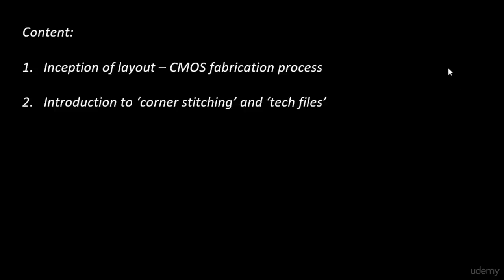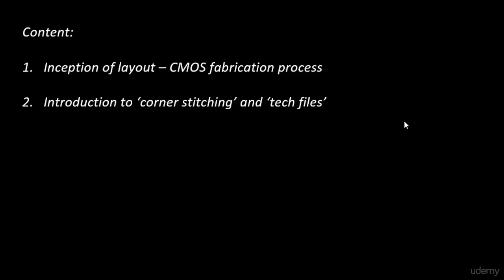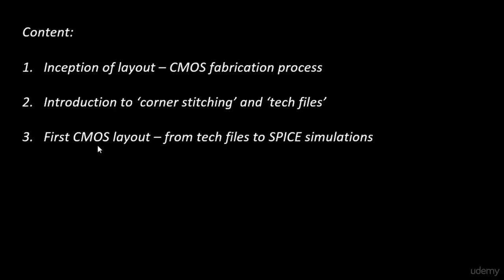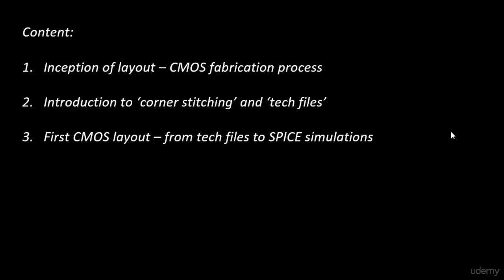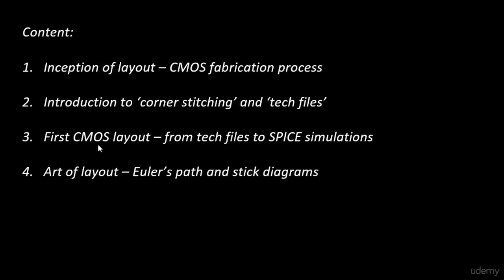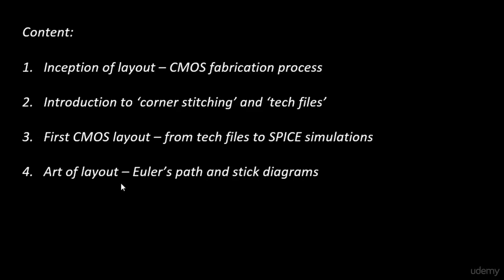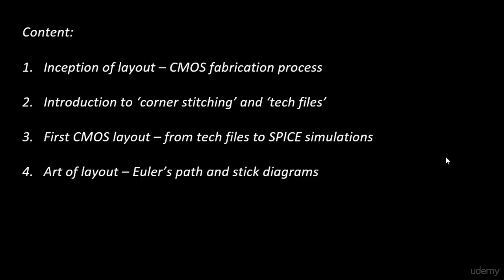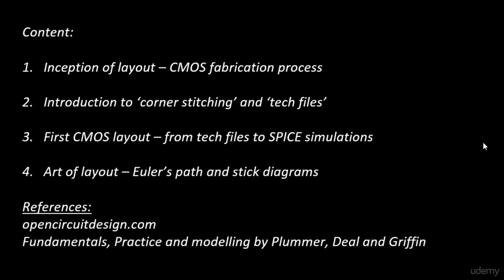VLSI Academy - Custom Layout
Physical designers and CMOS fabrication team communicates with each other, and this course says it 'How?'

While physical designers use all the outputs from experiments performed by fabrication department, this course will demonstrate the best of both worlds and connect them through exchange of certain files in certain format

This way, custom layout designers get to know an insight how does fabrication works, fabrication engineers get to know, how layout engineers uses their information. So this course is a place where both meet, talk and connect.

Also, the standard files needed to draw and simulate layout, are being taken, deduced and created from scratch and on the fly. This is, by far, the best way to understand layout, and I can promise you an exciting journey throughout this course

Course is structured to explain the CMOS packaging and fabrication steps in beginning, followed by software and files used to draw and simulate layout, and look into DRC rules.

Next, we will take a simple CMOS inverter and apply all concepts learned above. Finally, we will learn the 'Art of layout' using Euler's path. This is where you will solve complex functions and draw a layout out of it.

Welcome you all to my course and Happy Learning!!